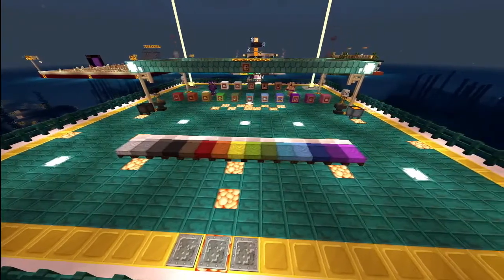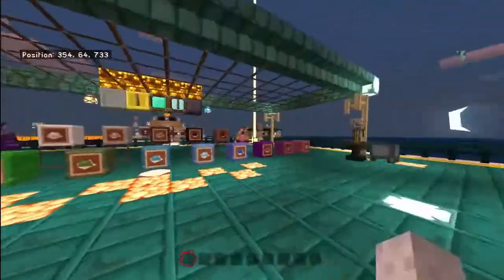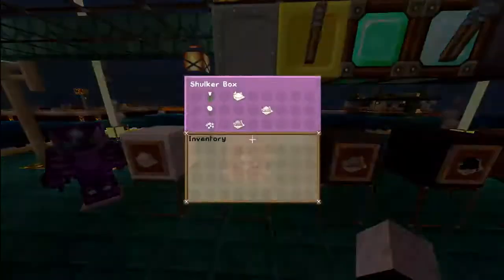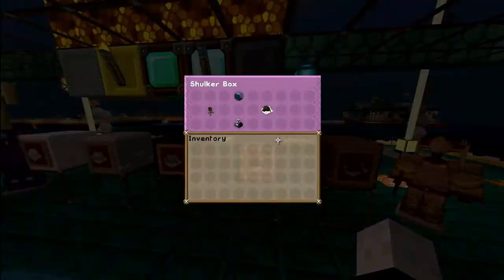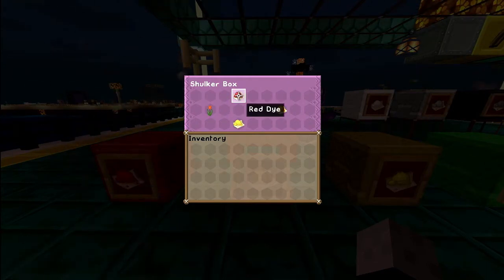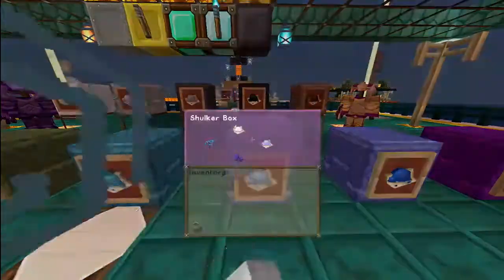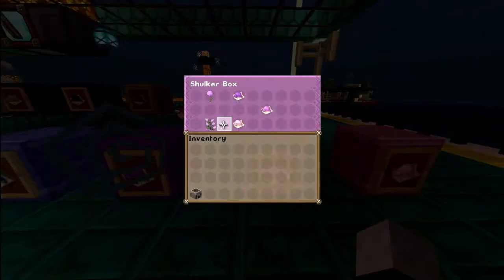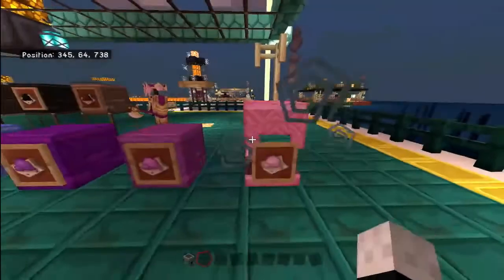MINECRAFT - How To MAKE EVERY COLOR DYE?!? ALL COLORS AND DYE MATERIALS in Minecraft!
Today we will be going over the 16 unique dyes, what they look like, and how to make/get them! You can use them to dye wool, beds, shulker boxes, leather armor, terracotta, banner pattern colors, glass, concrete powder, and the possible upcoming candles! I assume you know at least one of these since you're here on a How To Dye video lol. With that being said the quickest way to get a majority of the materials needed is flowers/flower fields. If you find a flower field OR a beehive you're in the right area to start looking. Most of the colors only need a crafting table to convert them into dyes, buuuuut some require specific steps to get.

ALL UNIQUE COLOR DYES ARE/TIME STAMPS
- White/Bone meal: 1:25
- Light Gray: 1:44
- Gray: 2:02
- Black/Ink Sac: 2:15
- Brown: 2:34
- Red: 2:49
- Orange: 2:58
- Yellow: 3:11
- Lime Green: 3:20
- Green: 3:30
- Cyan: 3:42
- Light Blue: 3:55
- Blue: 4:07
- Purple 4:17
- Magenta: 4:25
- Light Pink: 4:42